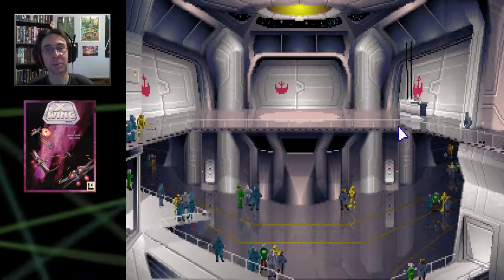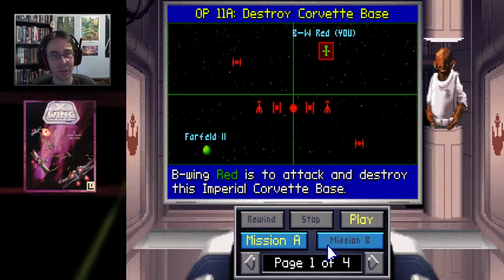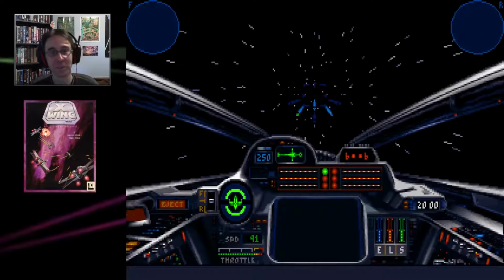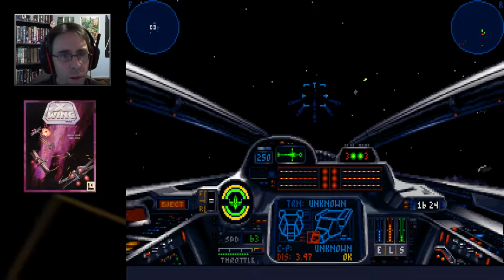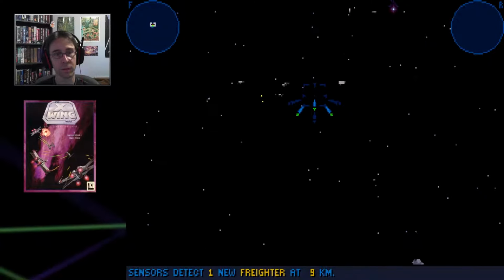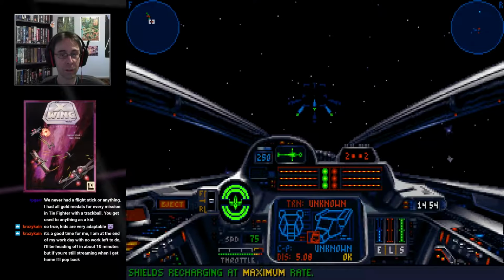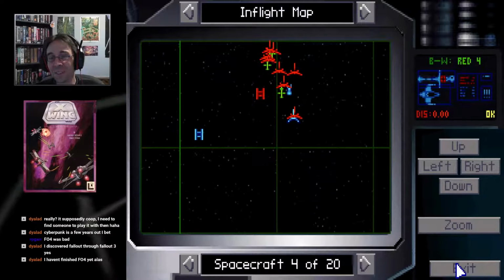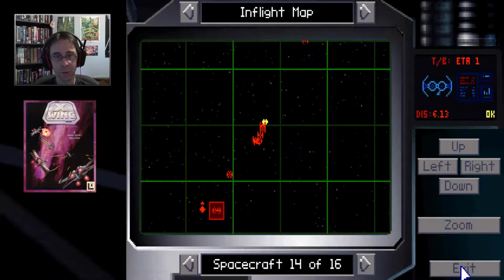Let's Play Star Wars: X-Wing - B-Wing | #3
As always, I try to do an authentic, informative, critical, and some time frustrating or funny let's play. Recorded live and uncut.

Star Wars: X-Wing - B-Wing
PC / DOS
Developer: Lucasarts
Publisher: Lucasarts
Single player
Space simulation

Playing on: DosBox